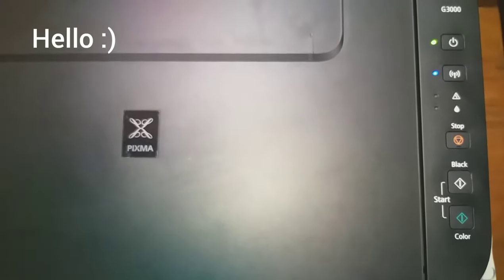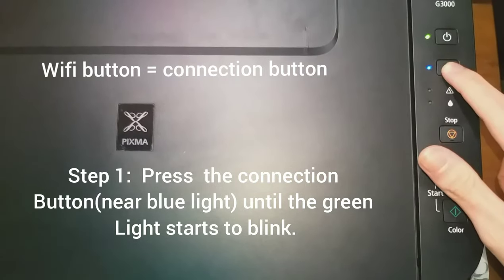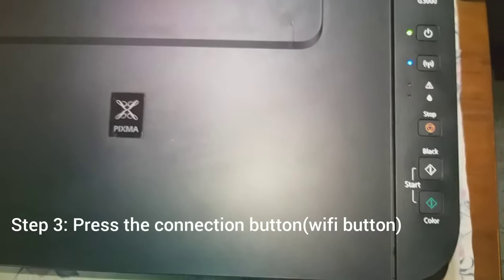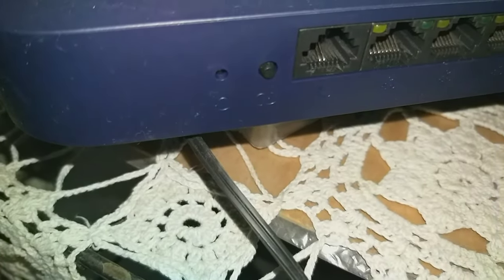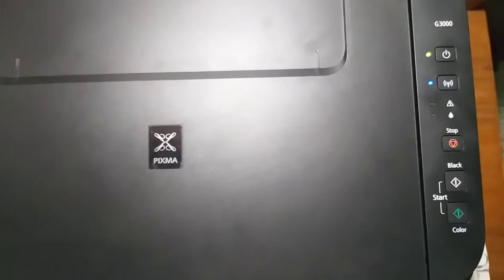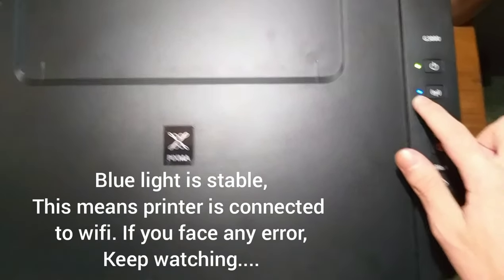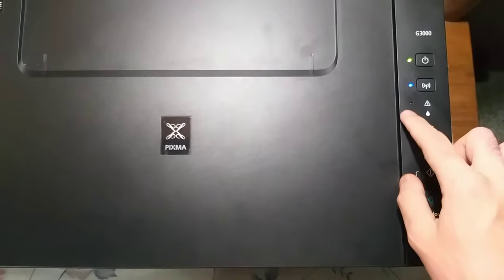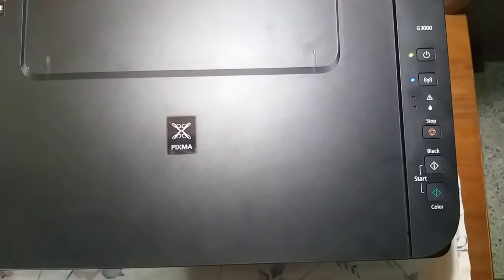How to connect canon pixma g series printer to WiFi | Easiest method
Hello.
This is a video on connecting canon printer to WiFi.

how to connect canon printer to wifi
canon printer
canon g series
how to connect canon printer wirelessly.
how to setup canon printer.